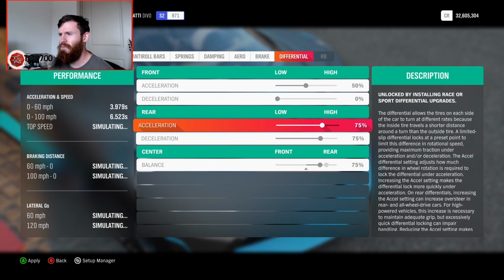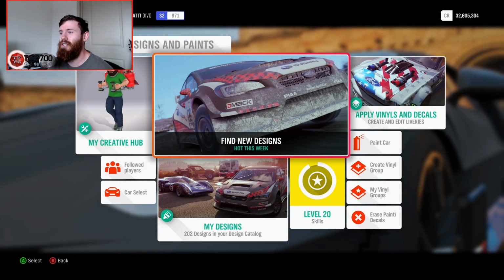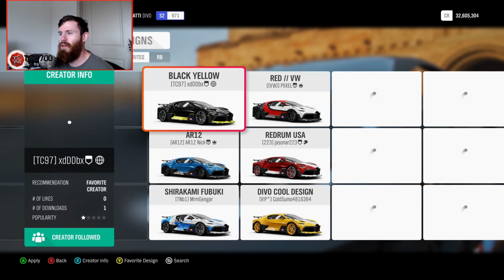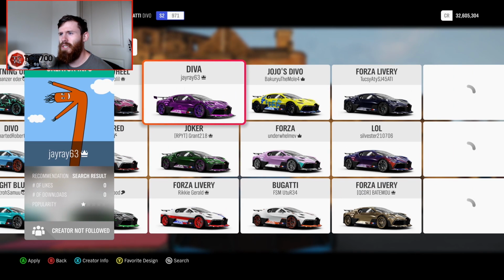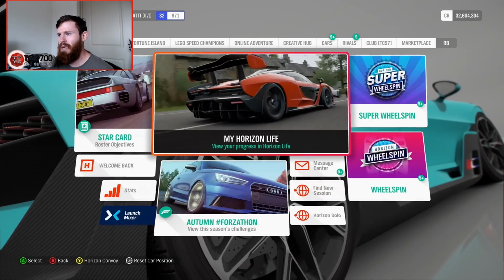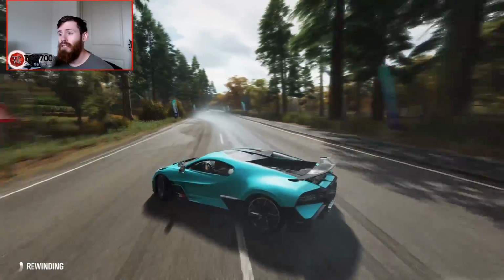Forza Horizon 4: Bugatti Divo Drift Build! Will It Drift?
Forza Horizon 4: Bugatti Divo Drift Build! Will It Drift? | TC9700Gaming

Welcome back to Forza Horizon 4!! This time, we're going to be building a Bugatti Divo drift car!